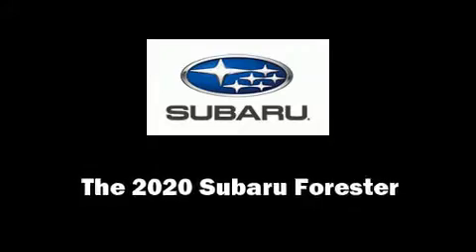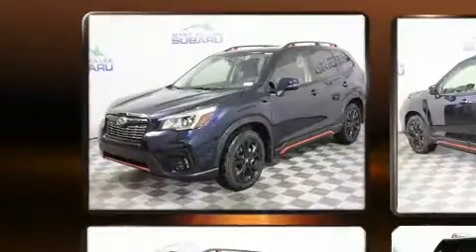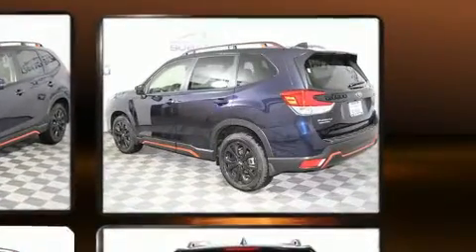2020 Subaru Forester Sport in Salt Lake City, UT 84115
Mark Miller Subaru Midtown
3535 S State St

Familiarize yourself with the 2020 Subaru Forester. Smooth gearshifts are achieved thanks to the efficient 4 cylinder engine, and for added security, dynamic Stability Control supplements the drivetrain. It's equipped with tons of terrific amenities, but it won't break your budget. Such as remote keyless entry, an automatic dimming rear-view mirror, automatic dimming door mirrors, telescoping steering wheel, power door mirrors, a power rear cargo door, lane departure warning, and a split folding rear seat. For drivers who enjoy the natural environment, a power moon roof allows an infusion of fresh air. Audio features include a CD player with MP3 capability, and 9 speakers, providing excellent sound throughout the cabin. Side curtain airbags deploy in extreme circumstances, shielding you and your passengers from collision forces. You will have a pleasant shopping experience that is fun, informative, and never high pressured. Please don't hesitate to give us a call.